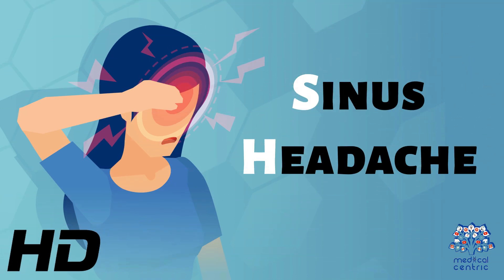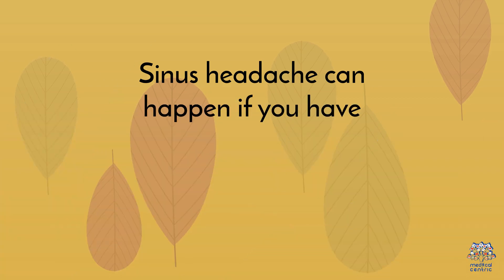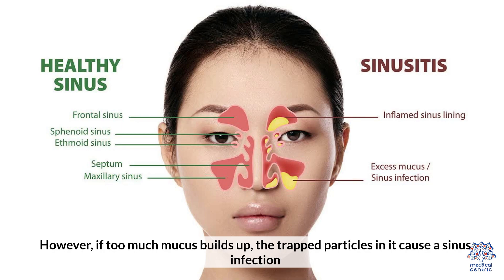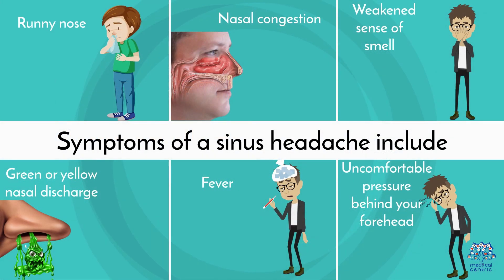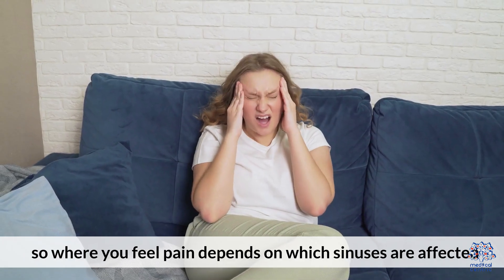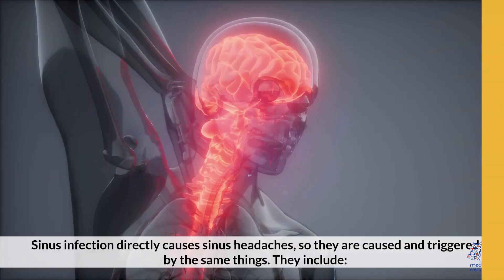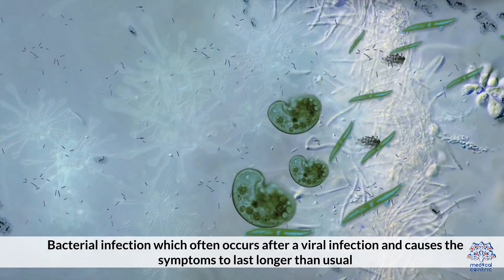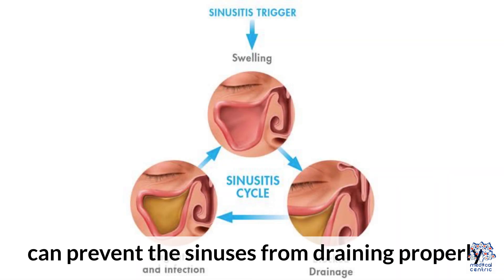Understanding Sinus Headaches: Causes, Symptoms, and Treatment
Chapters

0:00 Introduction
0:28 Sinuses in head
1:17 What does Sinus pressure feel like?
2:25 Treatments and relief
3:25 Prescription medications
3:46 How is sinus headache prevented?

Welcome to our video on sinus headaches, a common type of headache that can cause discomfort and affect your daily life. Today, we will explore the causes, symptoms, and treatment options for sinus headaches. Whether you're experiencing a sinus headache yourself or simply interested in learning more, this  guide will provide you with valuable insights. Let's dive in!

1. What are Sinus Headaches?
- Definition: Sinus headaches are headaches that occur when the sinus cavities become inflamed or congested.
- Causes: Discuss common causes such as sinus infections, allergies, and nasal congestion.
- Differentiating Factors: Highlight how sinus headaches differ from other types of headaches, such as tension headaches or migraines.

2. Symptoms of Sinus Headaches:
- Pain and Pressure: Explain the typical location of pain and pressure, often felt around the forehead, cheeks, and eyes.
- Additional Symptoms: Discuss accompanying symptoms like nasal congestion, postnasal drip, facial tenderness, and decreased sense of smell.

3. Diagnosing Sinus Headaches:
- Medical Evaluation: Highlight the importance of seeking medical evaluation to diagnose sinus headaches accurately.
- Doctor's Assessment: Explain how a healthcare professional may evaluate symptoms, perform a physical examination, and consider other factors before making a diagnosis.

4. Treatment Options for Sinus Headaches:
- Self-Care Measures: Discuss home remedies and lifestyle changes that can help alleviate sinus headache symptoms, such as steam inhalation, nasal irrigation, and applying warm compresses.
- Over-the-Counter Medications: Mention common medications like pain relievers, decongestants, and nasal sprays that can provide temporary relief.
- Prescription Medications: Briefly mention that in some cases, prescription medications may be necessary to manage severe or chronic sinus headaches.
- Other Therapies: Introduce alternative therapies like acupuncture, chiropractic adjustments, or herbal remedies that some individuals find helpful.

5. Preventing Sinus Headaches:
- Avoiding Triggers: Provide tips on identifying and avoiding triggers such as allergens, irritants, or certain foods.
- Maintaining Nasal Health: Highlight the importance of keeping nasal passages clear and moist through proper hydration, using a humidifier, and practicing good nasal hygiene.
- Seeking Allergy Treatment: Encourage individuals with underlying allergies to seek appropriate treatment to reduce the frequency and severity of sinus headaches.

Conclusion:
Sinus headaches can be a bothersome condition, but understanding their causes, symptoms, and treatment options can help you manage and find relief. Remember, it's essential to consult with a healthcare professional for an accurate diagnosis and personalized treatment plan. By implementing self-care measures and making necessary lifestyle changes, you can minimize the impact of sinus headaches on your daily life. We hope this article has provided you with valuable insights and empowered you to take control of your sinus health.

Remember to consult your healthcare provider for personalized advice regarding your specific condition.